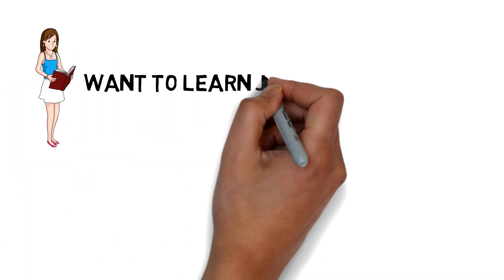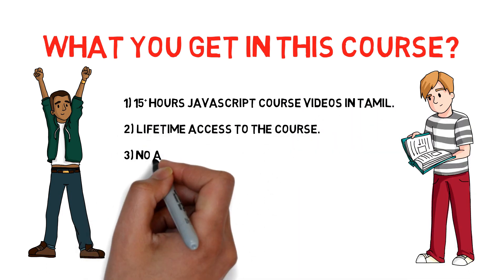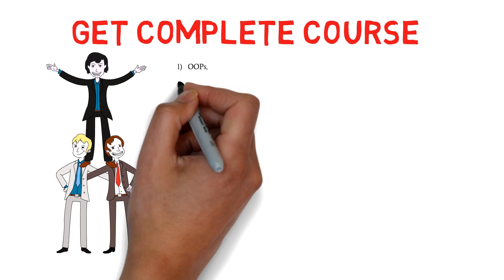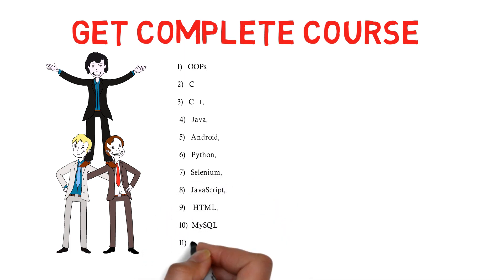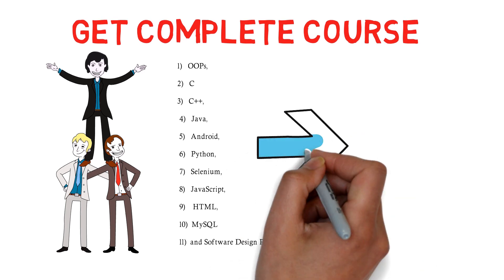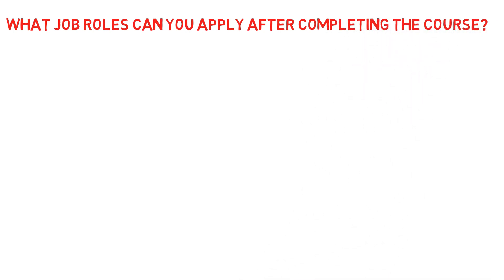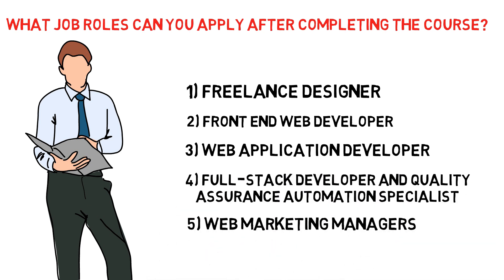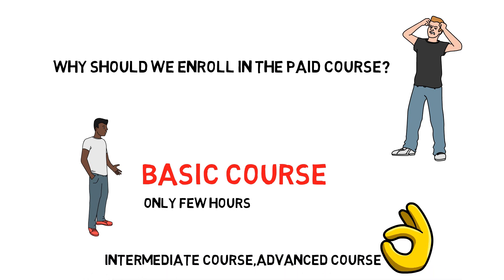JavaScript Course in Tamil for 99Rs Only | Programming Line JavaScript Course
If you have already purchased the course bundle which has "OOPs, C, C+, Java, Android, Python, Selenium, JavaScript, HTML, MySQL, and Software Design Patterns" then you don't need to purchase this course because JavaScript Course is already included in that.

Complete Course Bundle (OOPs, C, C+, Java, Android, Python, Selenium, JavaScript, HTML, MySQL, and Software Design Patterns) for 490Rs only.